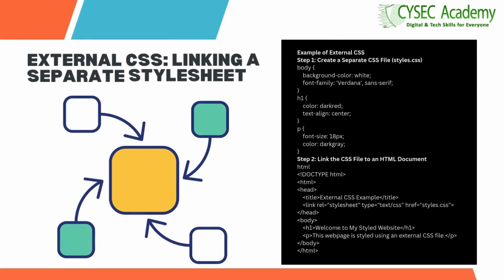Different Ways for Applying CSS